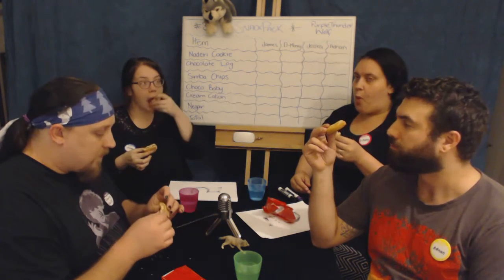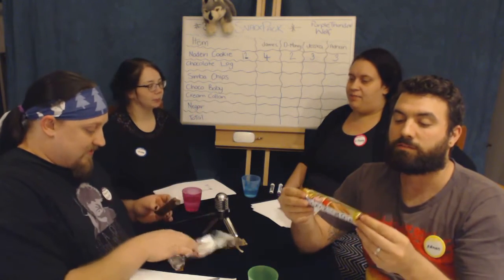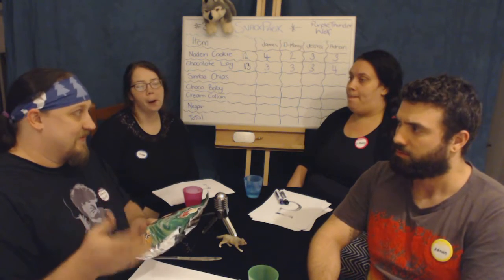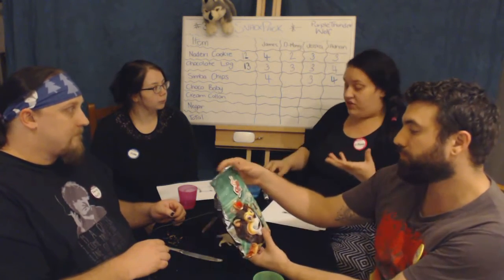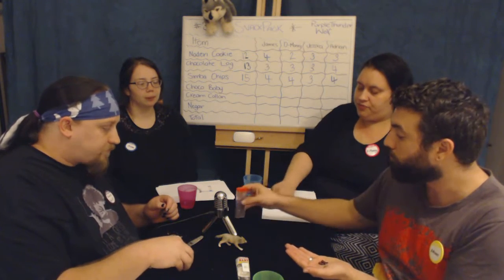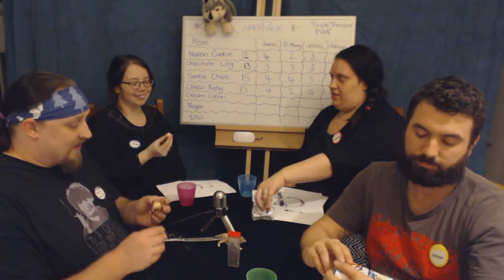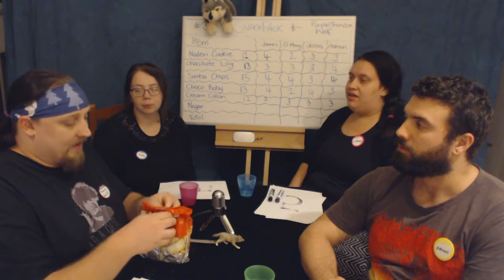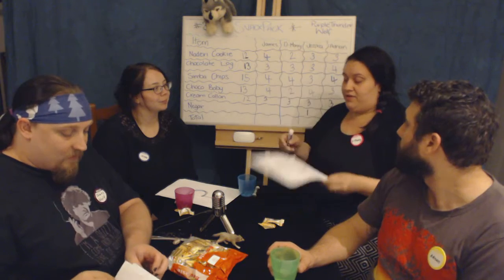Snack Pack Episode 3: The Snackening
James Wolf & Co once again dive into a goodie  bag of international treats  and give their first impressions and ratings.